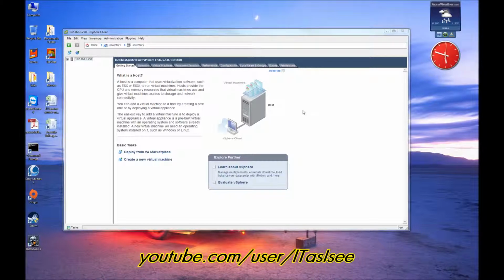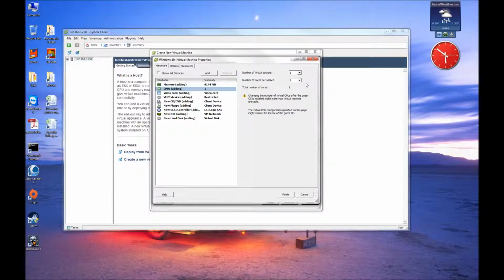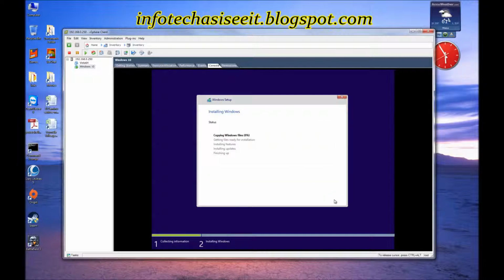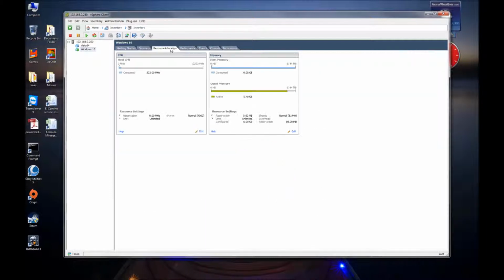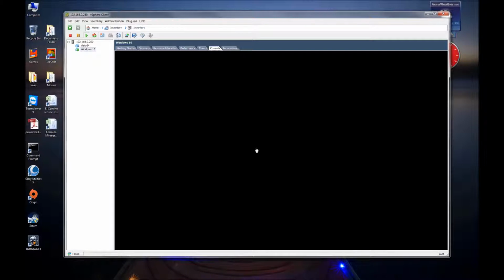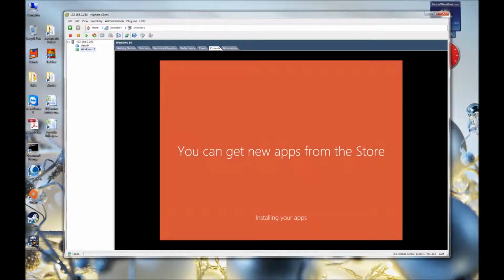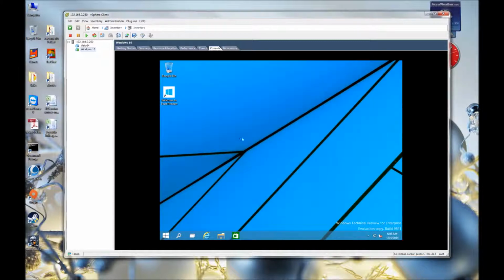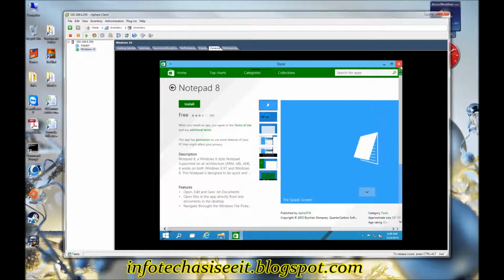Windows 10 Enterprise on ESX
Installing Windows 10 Enterprise on an ESX 5.5 Host.

I cover VM configuration, Win 10 install and even have a few hiccups along the way!